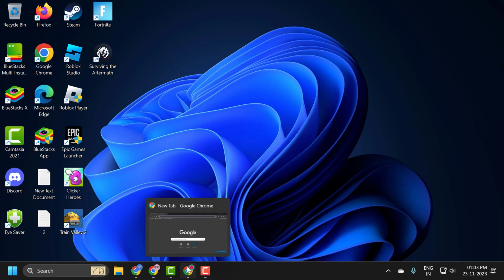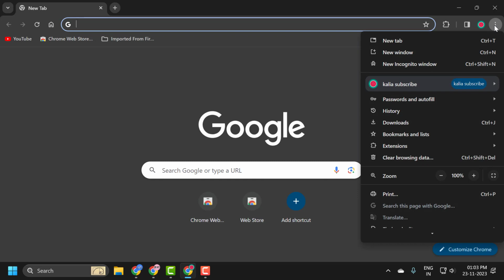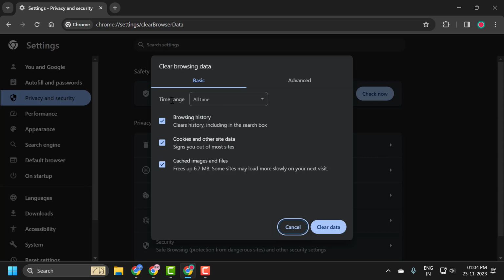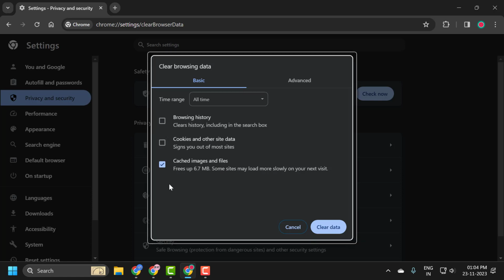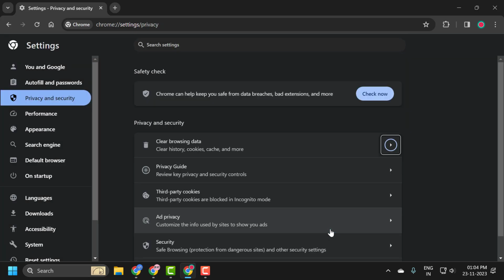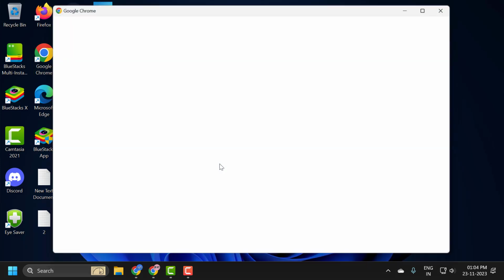How To Fix HTTP Error 304 Not Modified Error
Uncover solutions to the HTTP Error 304 "Not Modified" and ensure seamless web browsing. This guide provides step-by-step instructions to troubleshoot and resolve this error, enhancing your online experience.